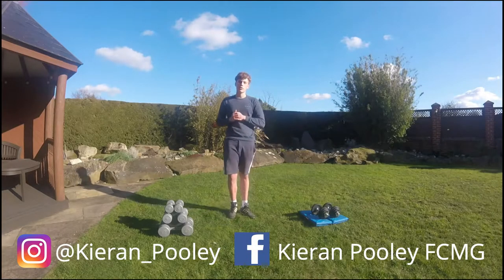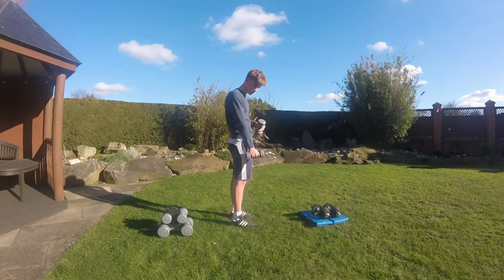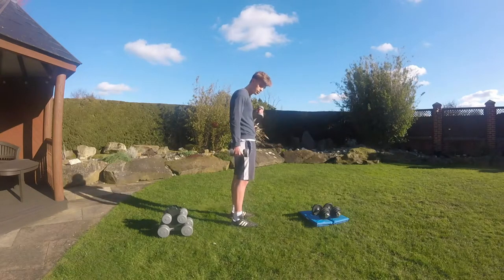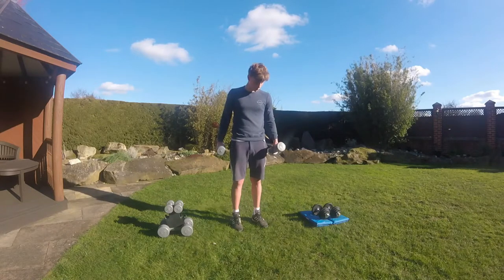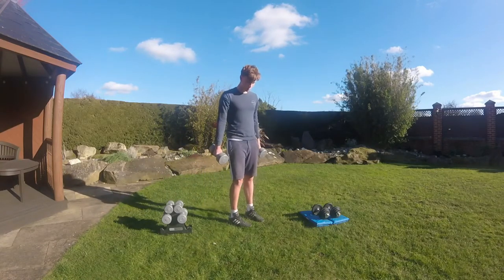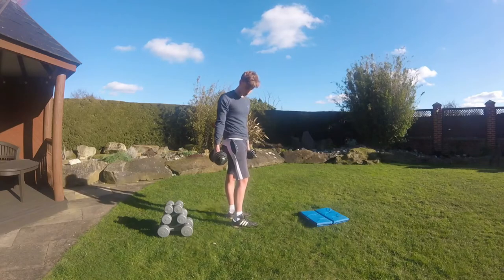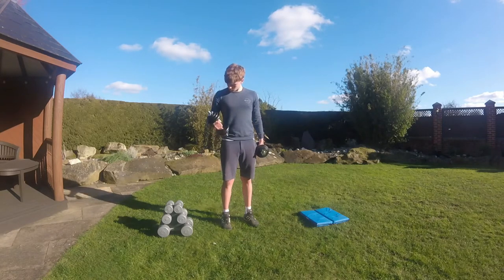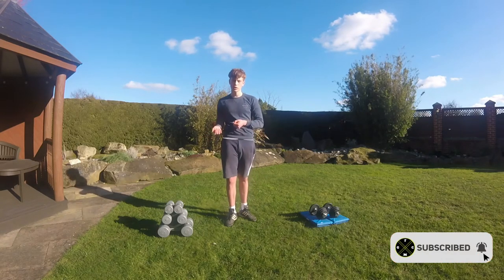A Guide to using Dumbbells /Fitness tutorial,how to,Gym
In this Video I will be showing you how to use dumbbells and a guide to what weight you should be using.

Check out the link below To Find out what exercises you can do with dumbbells⬇️